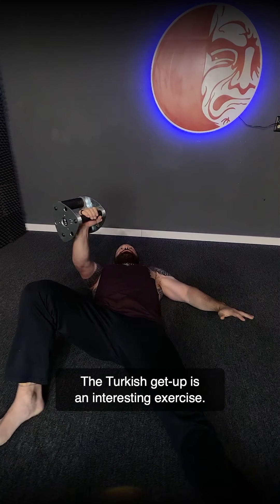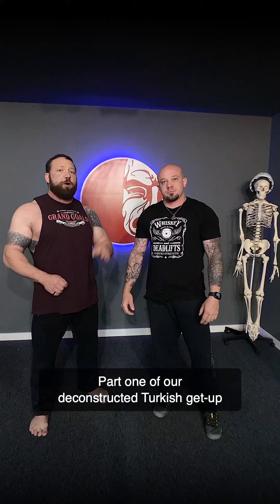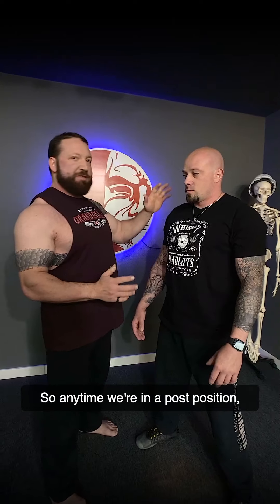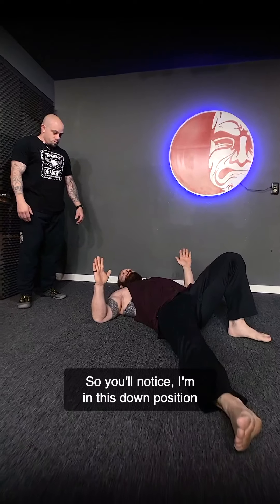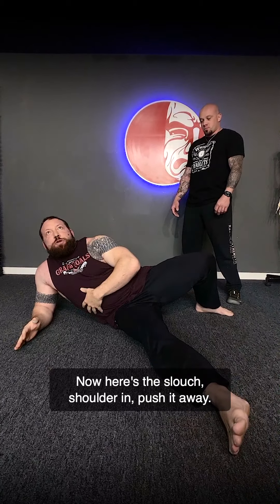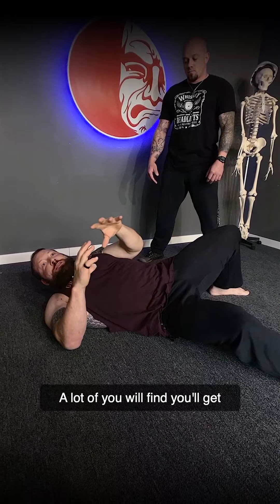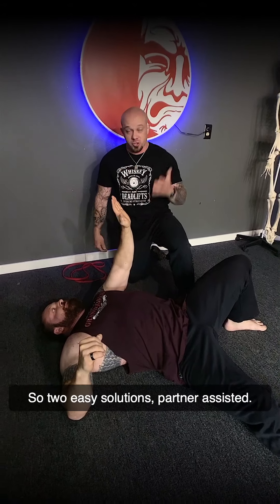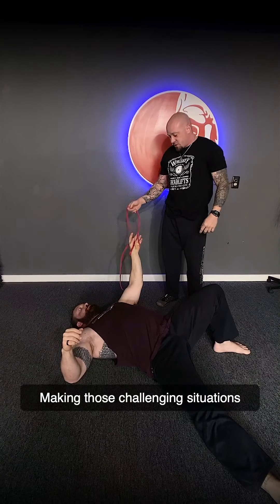Why and How to Deconstruct the Turkish Getup PT1: Skill Development & Function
In part 1 of our 3-part series on deconstructing the Turkish Getup (TGU), we dive into the core benefits of the TGU: skill development, control of specific positions, and stabilization through neurological resets. While the TGU is widely recognized for its full-body conditioning, it can sometimes lack efficiency in focusing on key skills or the stabilization needed for joint health and overall function.

If your goal is to improve joint stability and refine your control over specific positions, breaking down the TGU into its individual components is the way to go. In this video, Coach Brandon explains why this method helps enhance function, improve stabilization, and optimize your training to target what really matters.

Follow along with the series to learn how to implement these techniques effectively in your training regimen.

To learn more about our coaching services and chat with a coach, click the link in our bio to schedule a free consultation.